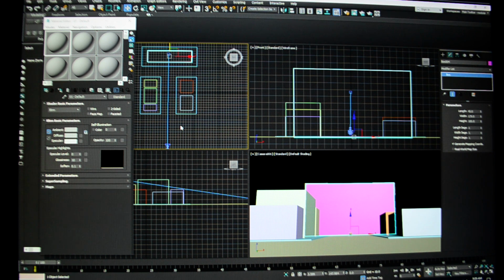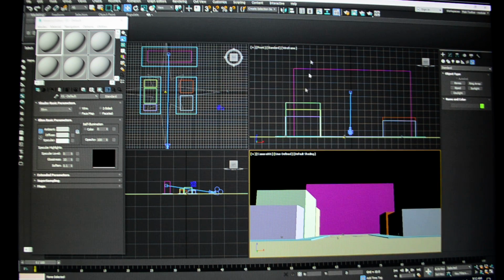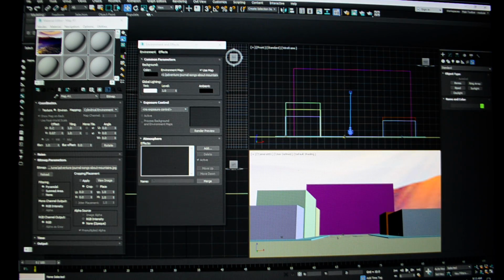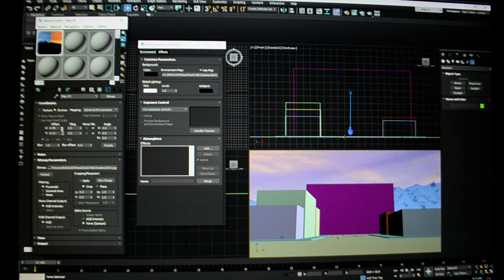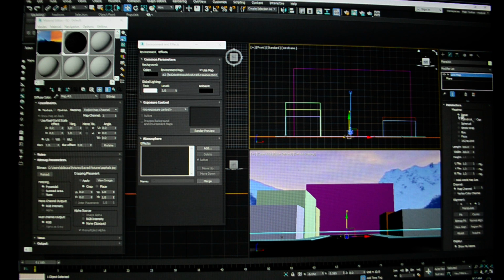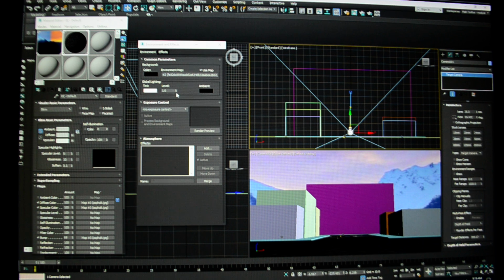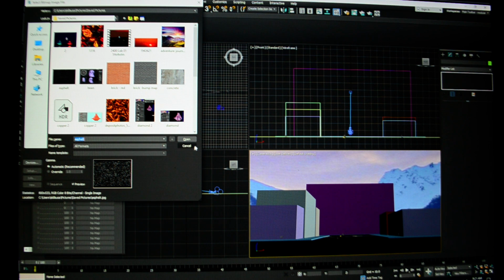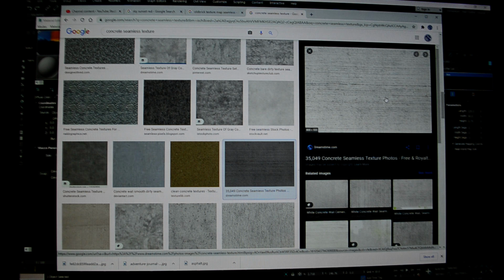DMPT 2400 - Bringing It All Together - (Scanline) Materials and Textures - Part I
How to apply textures and maps to a scene to simulate a town street